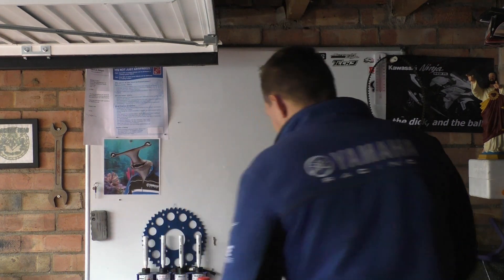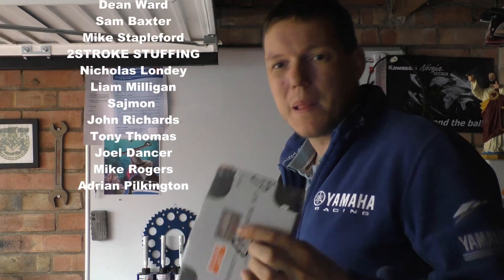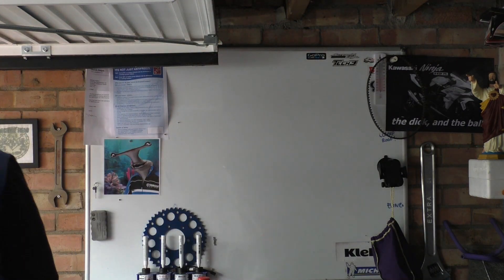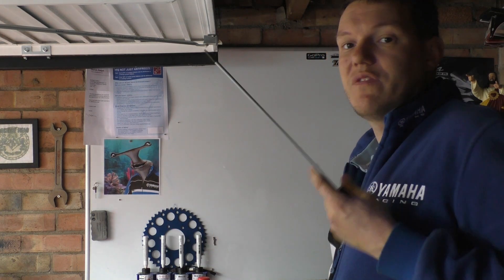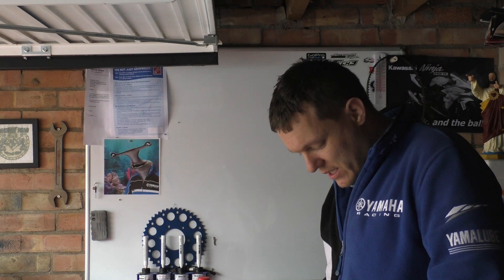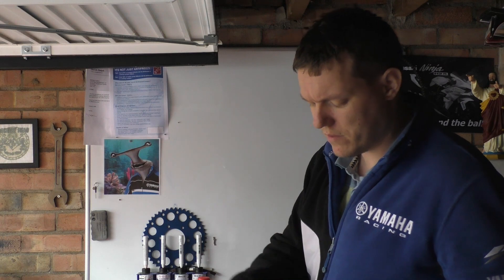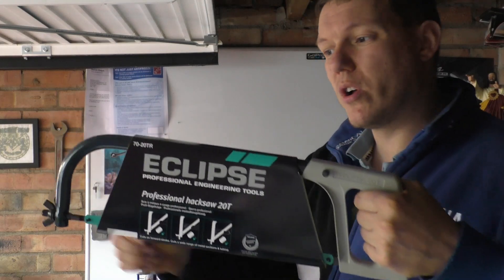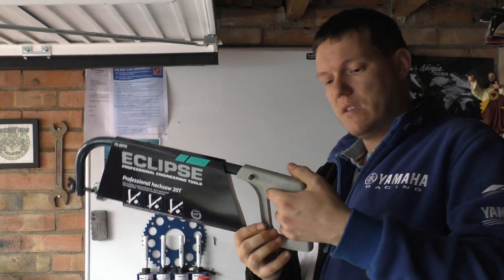Toolbox Giveaway | Part 21 to 25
Getting close now, so the episodes are getting merged together.

Tools in the box

Goldblatt 8-inch Long Nose Side-Cutting Plier
Goldblatt 8-inch Linesman Pliers
Goldblqtt 7-inch DIAGONAL Pliers
Fluke 117 Digital Multimeter
Teng 1292AGEP 40-210nm 1/2-inch Torque Wrench
Bahco S240 Socket Set 24 Piece 1/2 Square Drive
Morgan Carbtune
Facom Protowist Screwdriver Set
Teng feeler gauge
Champion spark plug gap tool
Nicholson Farmers File
Inbus allen t handle set
File card
Thor 710 Nylon Hammer 1.Lb
KNIPEX 00 19 56 Set of Circlip Pliers 4 parts
Facom Protwist Screwdriver Set
2 X Teng TT1236Metric Combination Spanner Set (12 Pieces)
Estwing E12BP 12oz Ballpeen Engineers Hammer Leather Grip
Estwing E3-32BP 32oz Ballpeen Hammer
Zues Book - metric
Matt's head bearing tool
KNIPEX alligator Grips
Teng 1/2inch Impact Driver + 15 bits
Lisle 52500 Mechanic's Stethoscope
Box of 12 black sharpies
Nut grabber with LED
Collet set - ER12 with 4,5,6,7mm collets
Bergen chain rivetting tool - Modified PINS

*NEWEST -

Wera 347735 Screwdriver Set (3 Pieces)
C.K 495001 Automatic Wire Stripper
Bahco SL25L Socket Set
5 Piece Metric Mini Spanner Set Engineer Ts-01